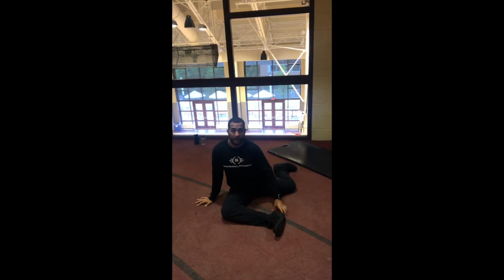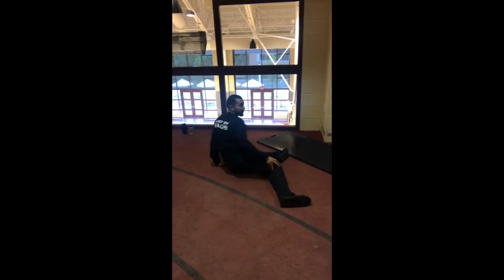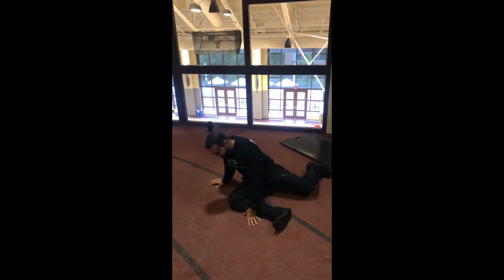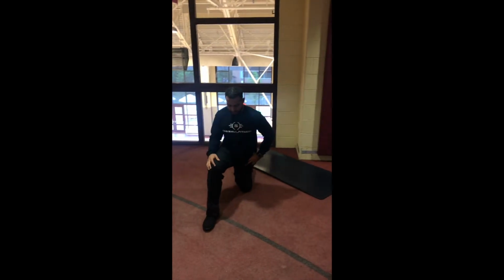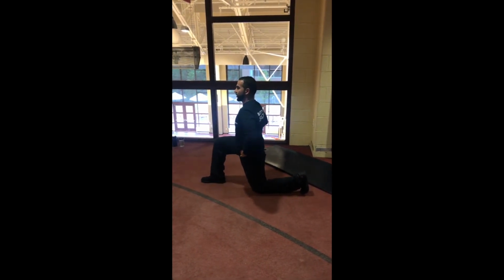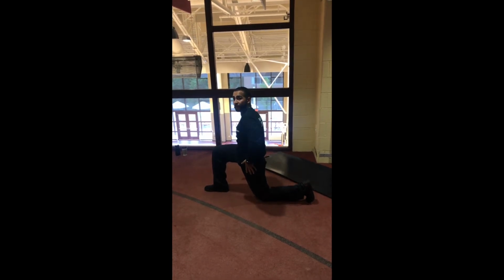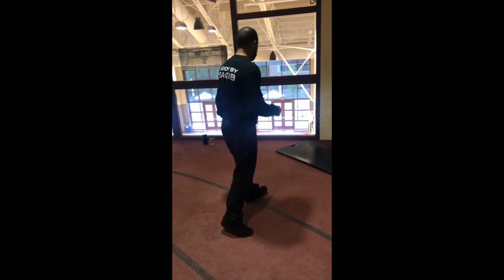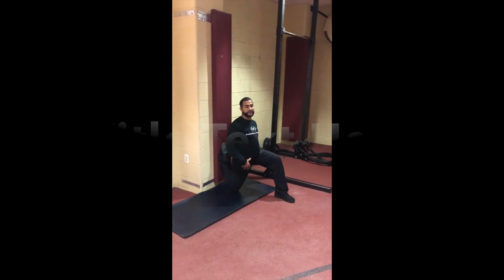Body By Saqib: Hip Mobility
As you work on getting your deadlifts and squats stronger make sure you are taking care of your hips. Hip impingement is a common injury we see with overuse so working on your mobility and flexibility is important.